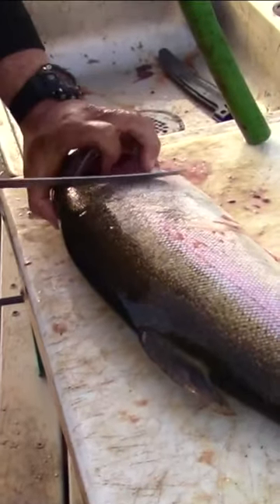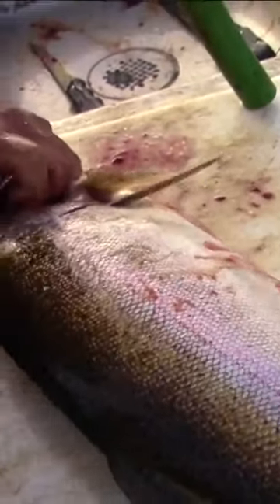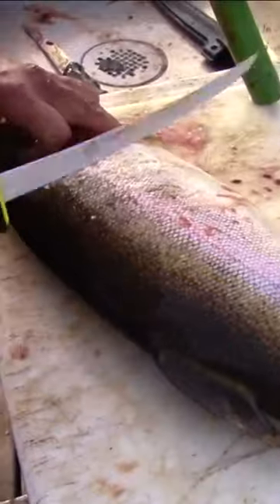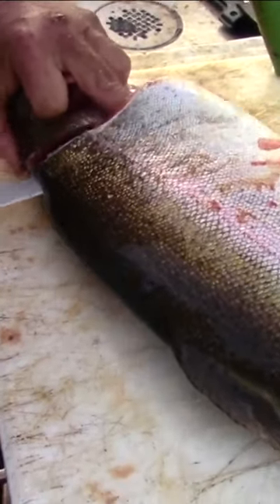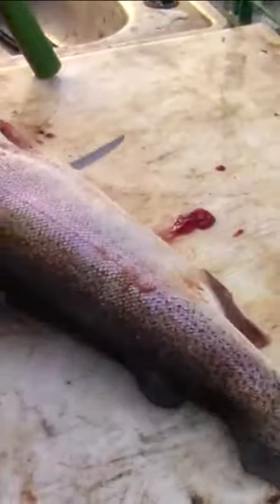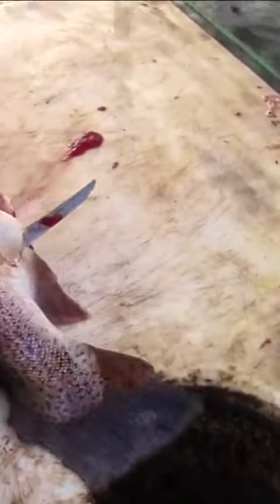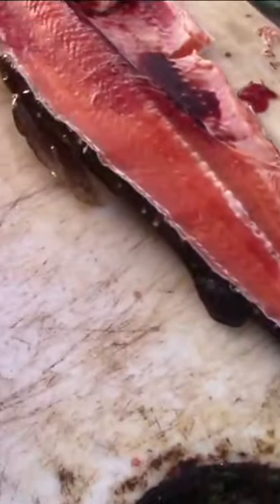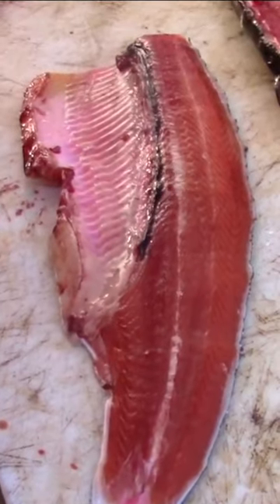Witness The Expertise Of A Pro Filleting A Massive 12 Pound Rainbow Trout